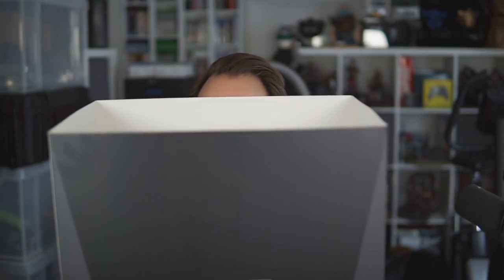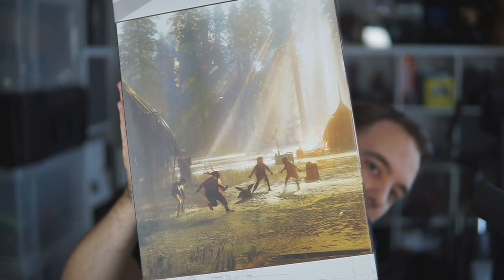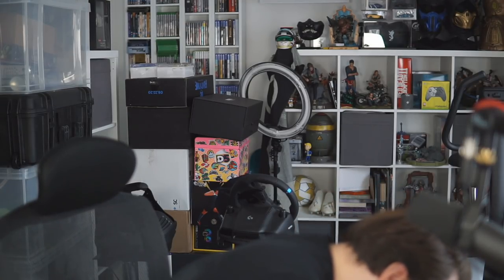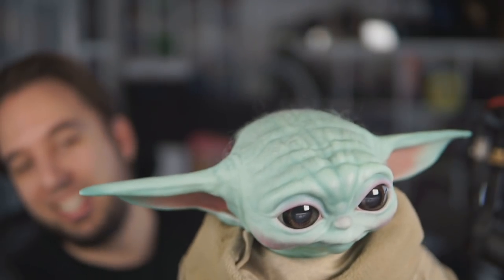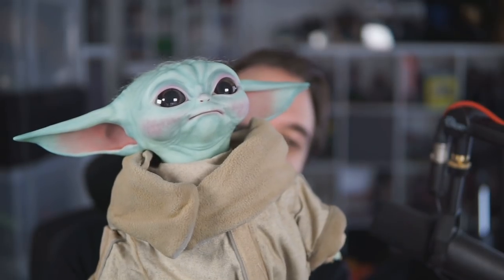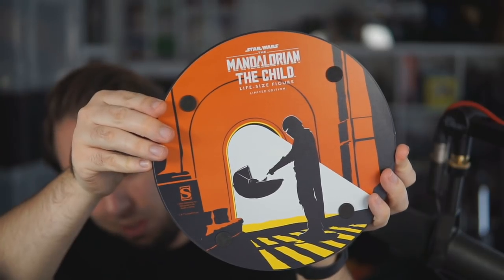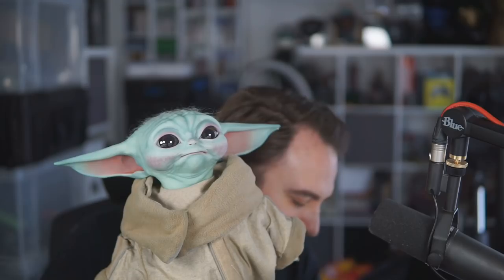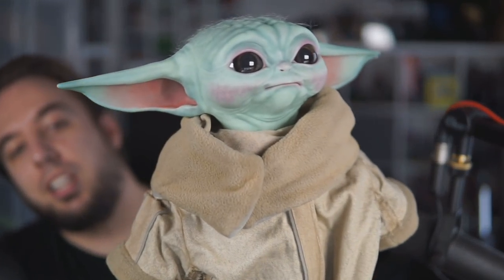UNBOXING A LIFE-SIZE BABY YODA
Unboxing a Life Size Baby Yoda from the Mandalorian